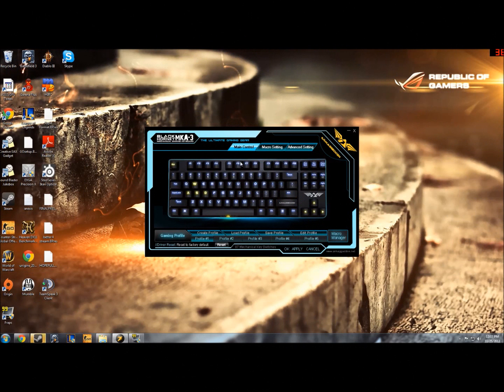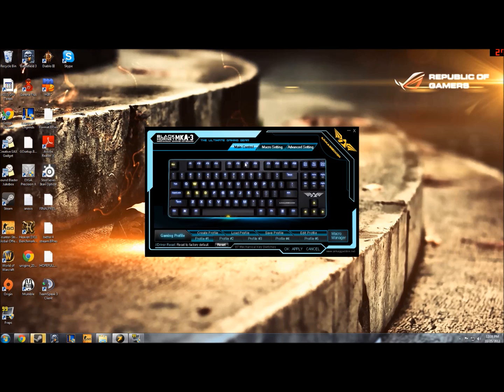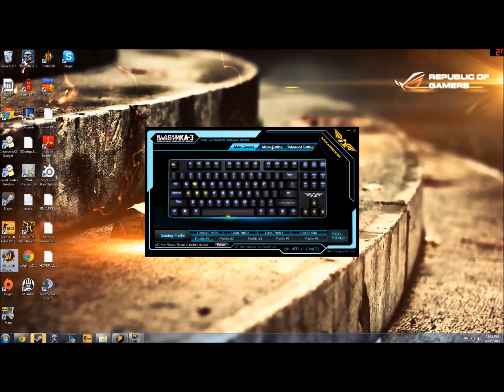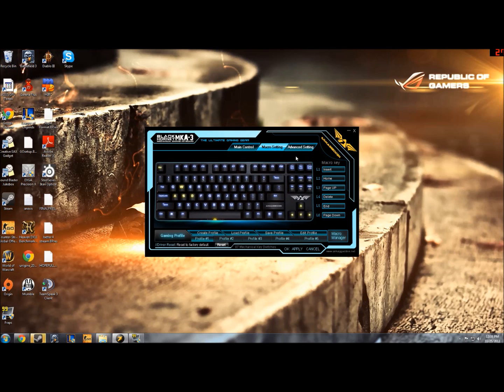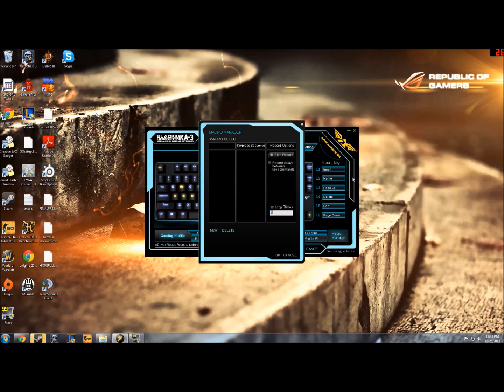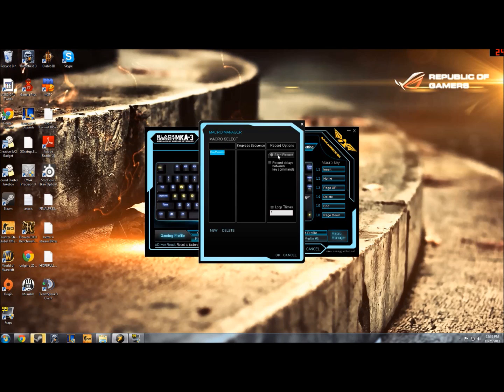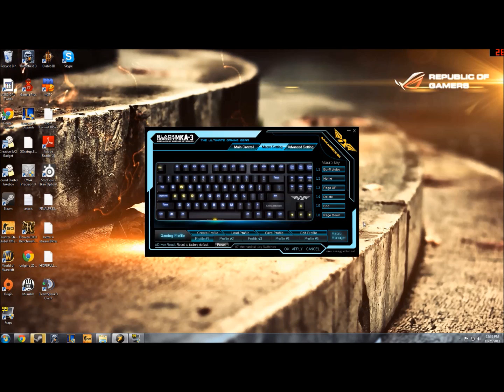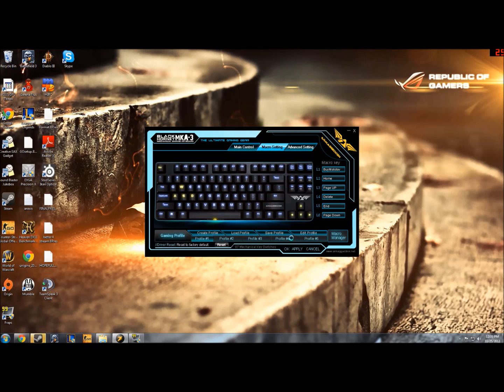ARMAGGEDDON | BLACK HORNET MKA-3 | MACRO PROGRAMMING TUTORIAL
Here's a quick how-to video on how you can program macros on your Armaggeddon Black Hornet MKA-3 keyboard.

to see our full product line-up.

We welcome any feedback on the videos as we are constantly trying to make them better, so let us know if you have questions or comments by dropping us your personal note at . We would love to hear from you! :)

Super special thanks to Nathan Cooper for working with us on this project.